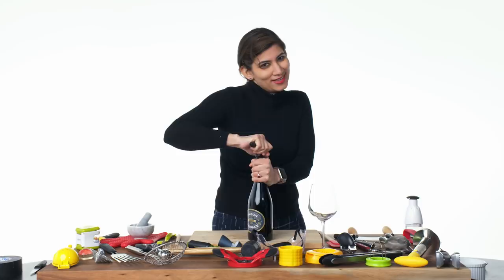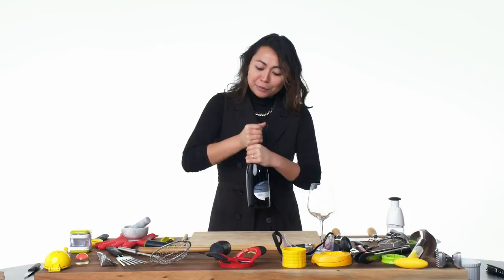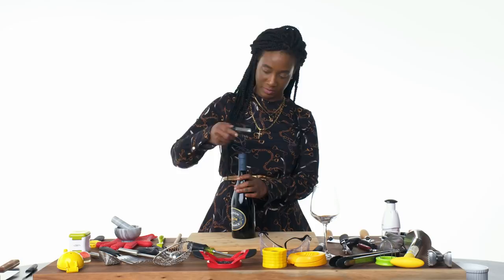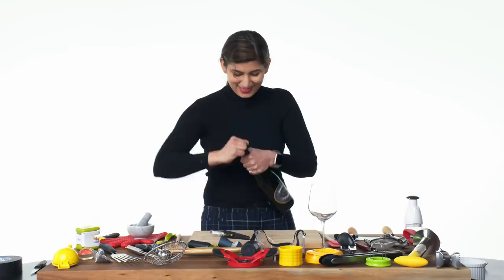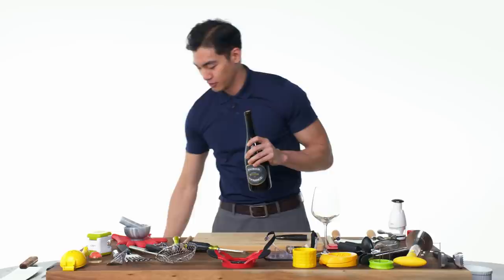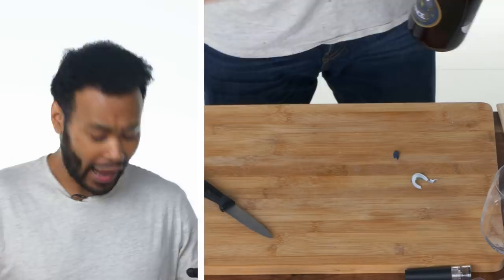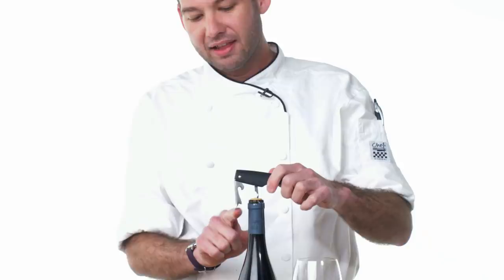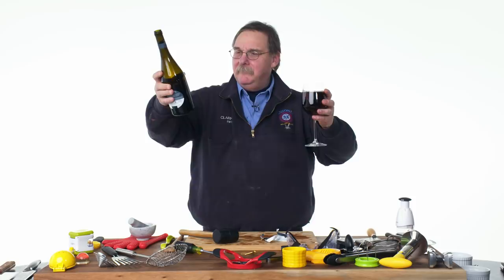50 People Try to Open a Bottle of Wine | Epicurious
Rules for opening a wine bottle: put your safety goggles on, put the knife down and watch this video because apparently a lot of people have no idea how to do it. Watch as 50 people try to open a wine bottle using corkscrews, screwdriver, hammers and knives!

50 People Try to Open a Bottle of Wine | Epicurious